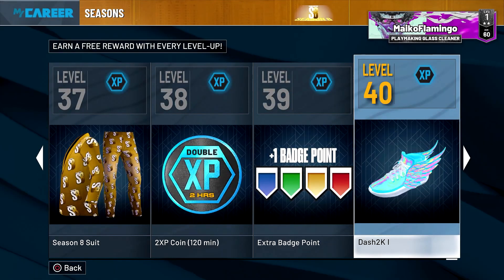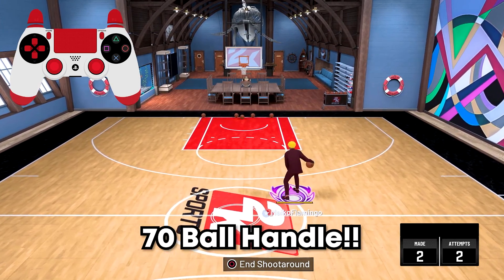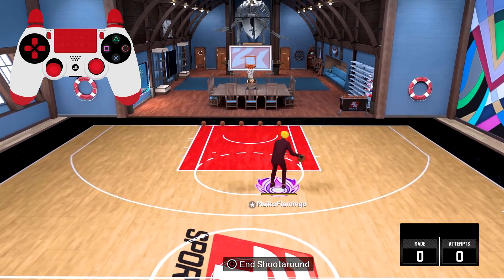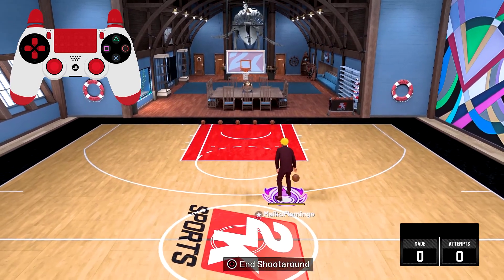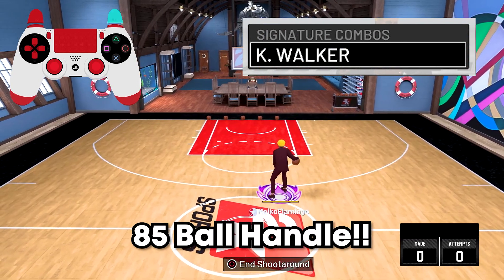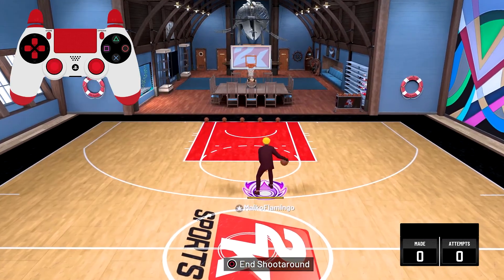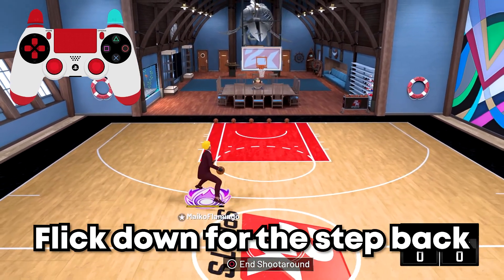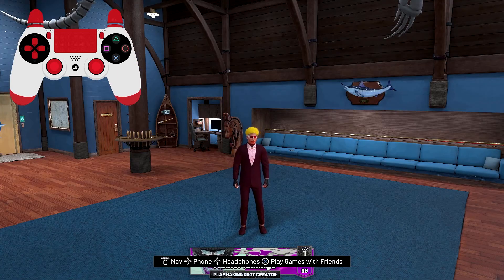Best 70 BALL HANDLE Dribble Tutorial in Season 8 NBA 2K22! How to Dribble with 70-80 BALL CONTROL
Best Dribble Tutorial for 70 BALL HANDLE Season 8 NBA 2K22! How to Dribble with 70-80 BALL CONTROL

● Psn - sush117

0:00 intro
0:28 Dribble style
1:02 Signature Size-ups
2:53 Signature Combos
4:03 Size-up Escapes
5:00 Moving Step backs